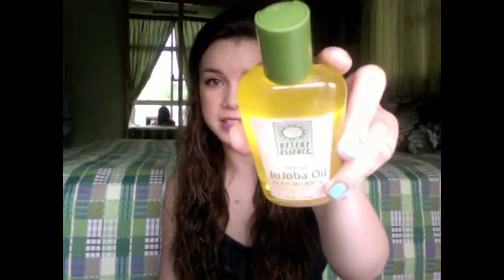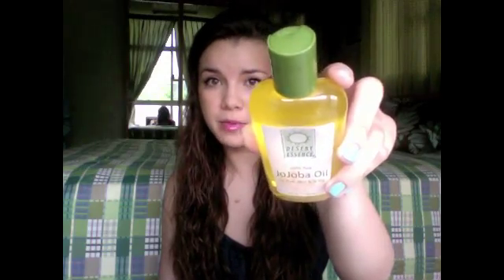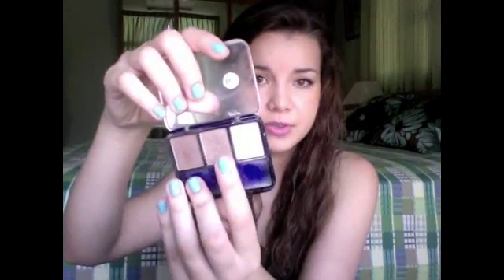Top 10 Products Under $10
look who made a vlog channel!

dailybooth!

i know i technically went over ten products, but i just couldn't cut anything out because i love everything so so much! forgive me, please? (:

products mentioned:
-desert essence 100% pure jojoba oil (yes, i know i totally butchered the pronunciation in the video! hahaha oops!)
-cetaphil daily facial cleanser
-neutrogena oil free acne wash pink grapefruit foaming scrub
-dove deodorant in the cucumber and green tea scent
-pantene fine hair solutions flat to volume shampoo
-pantene fine hair solutions flat to volume conditioner
-pantene fine hair solutions lasting volume hairspray
-maybelline dream matte powder (i wear medium sand)
-revlon lipglosses in coral crush, pink pop, and lilac pastelle
-nyx jumbo eye pencils in iced mocha and yogurt
-covergirl shimmering sands eyeshadow trio
-rimmel exaggerate waterproof eye definer

ON FACE:
-bobbi brown natural finish long lasting foundation in beige 3
-nars blush in gina
-benefit bronzer in hoola lightly dusted across cheeks and jawline

EYES:
-mac paint pot in bare study all over the lid, on the inner corner, and brow bone
-bobbi brown gel eyeliner in black ink to create winged effect
-rimmel sexy curves waterproof mascara in black

LIPS:
-nars lipstick in roman holiday
-revlon lipgloss in pink pop

NAILS:
-china glaze for audrey

denim romper:
-from windsor

1) i was sent the pantene hairspray for free. everything else was purchased by me with my own money.
2) i am not being paid or endorsed by any company for the products used/shown/mentioned
4) all thoughts expressed are my honest opinion.